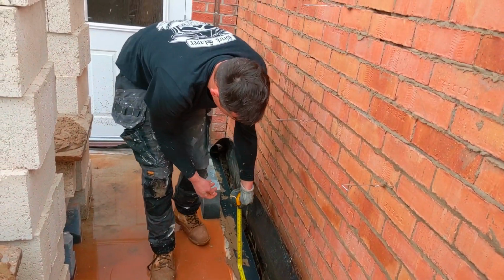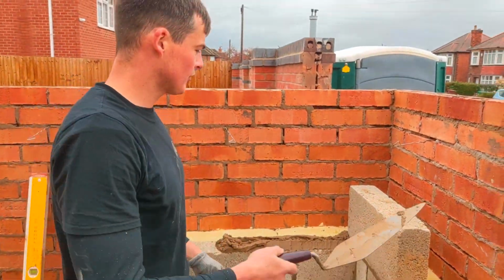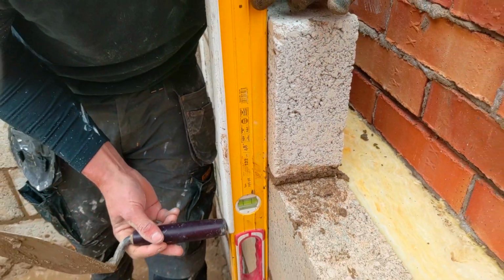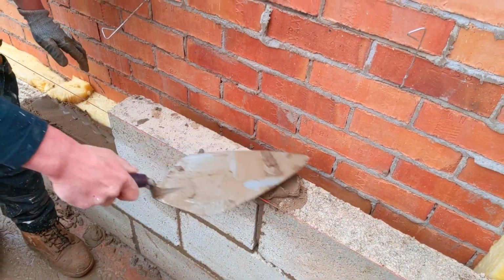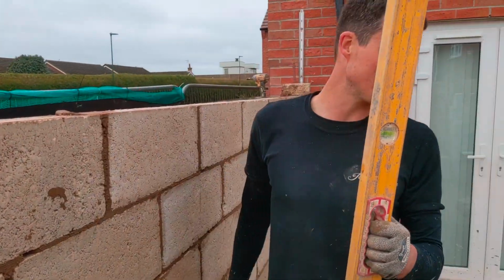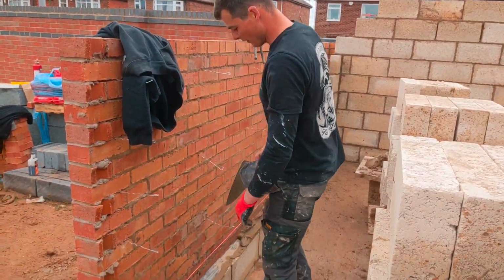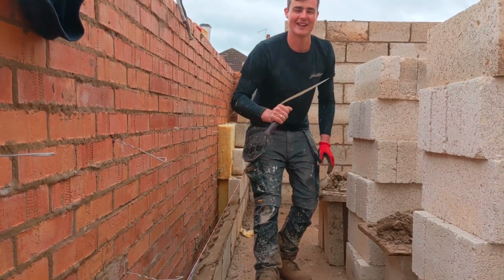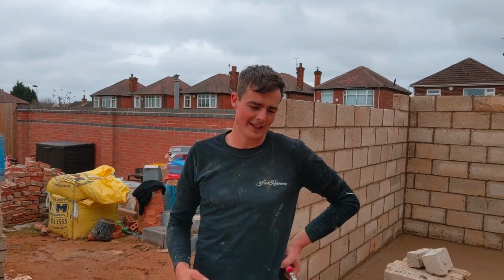Bricklaying - 1 day on concrete blocks 💪